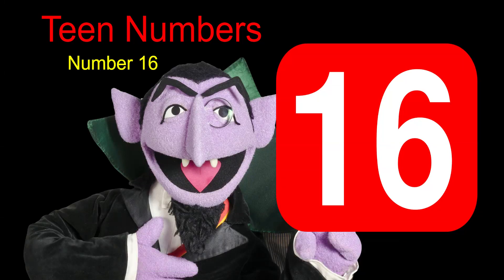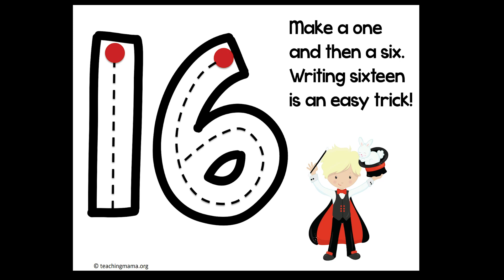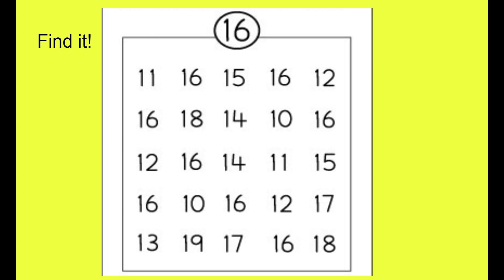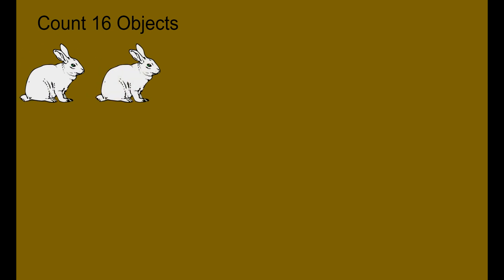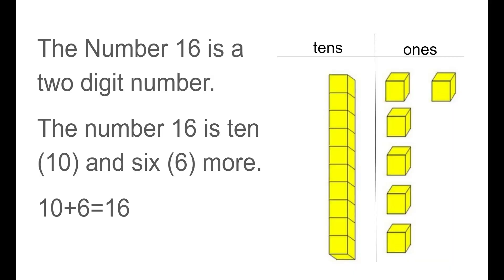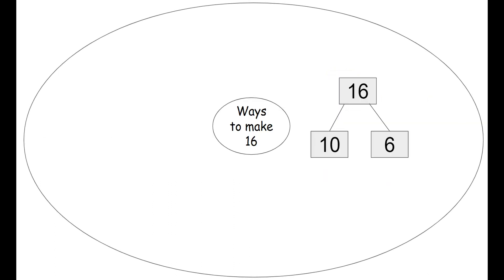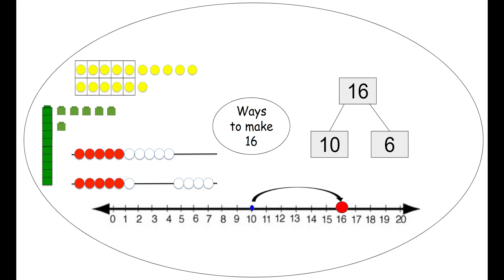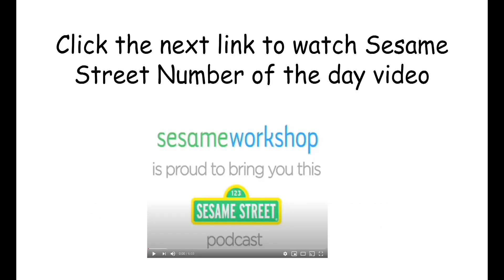Teen Numbers- number 16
Teen Numbers Video #16
Please watch on Monday (4/27) and complete the worksheet attached in Schoology.
Challenge: find 16 objects in your house, line them up, and count them. Explore different ways to make the number sixteen.